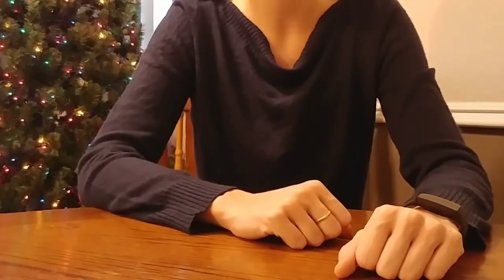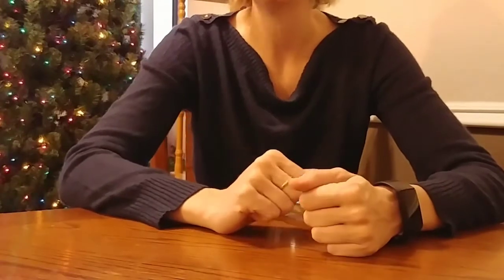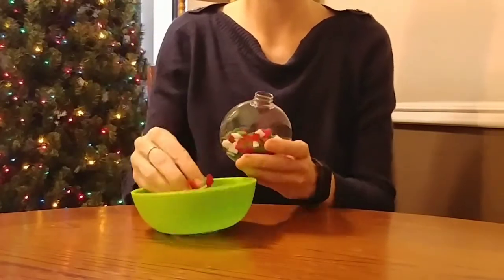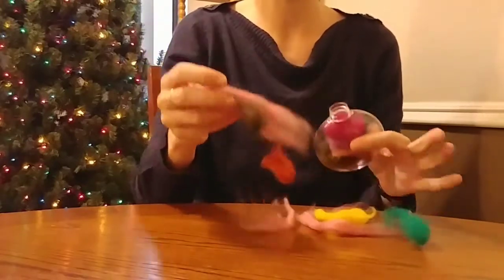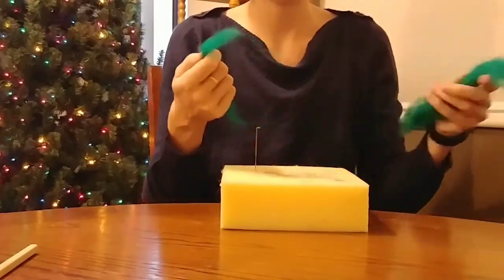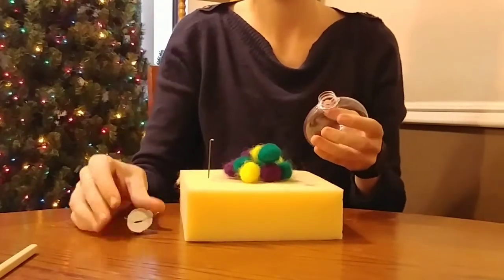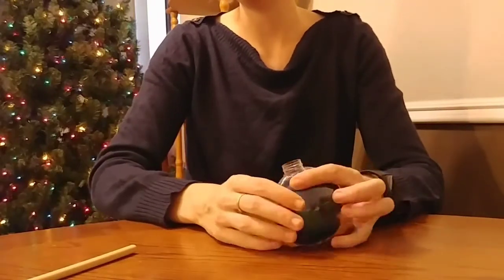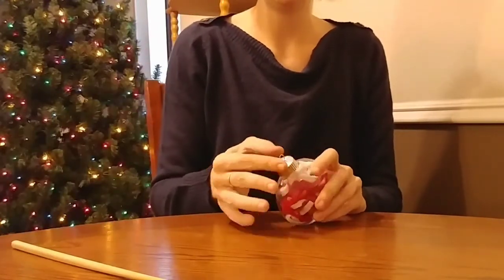5 Ways To Fill Clear Decorations With Felt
PATTERNS, FINISHED PIECES & CRAFTING KITS NOW AVAILABLE!!

Felt Mercantile brings you five ways to fill clear decorations with felt in this basic Christmas tutorial. Easy to follow and beginner friendly. 5 colourful, classic, holiday decorations. Crafting never 'felt' so good.

Love DIY and creating with felt? Join our growing community!